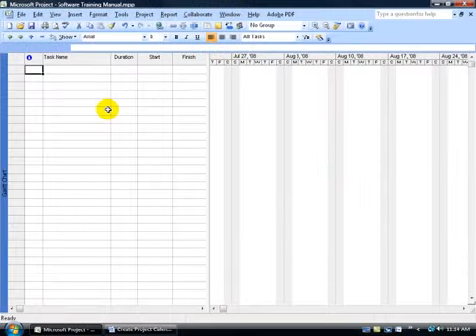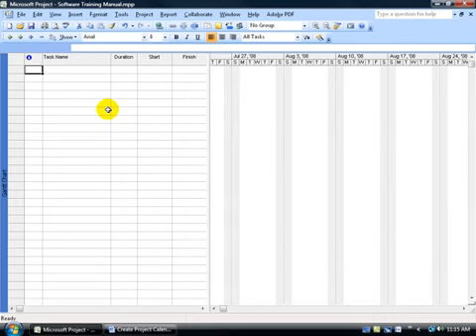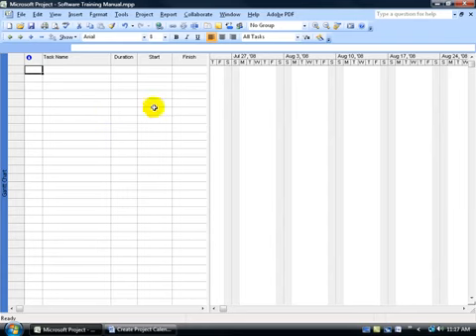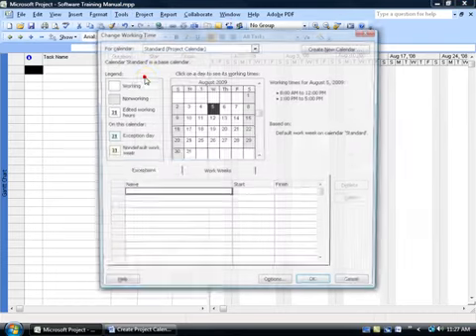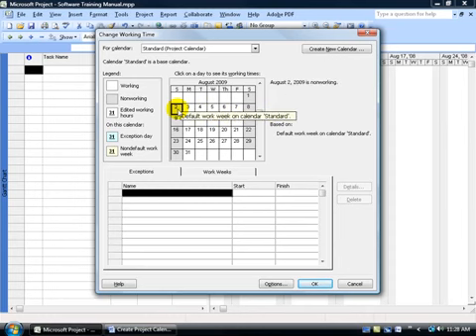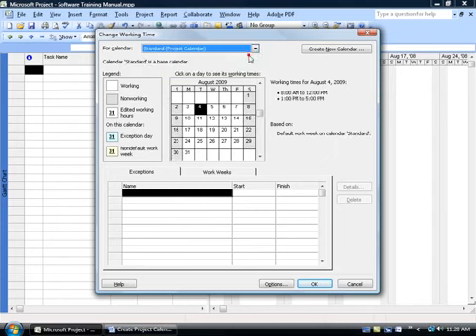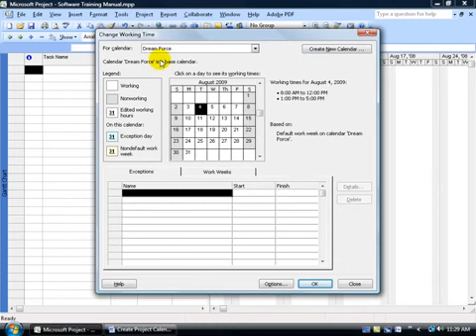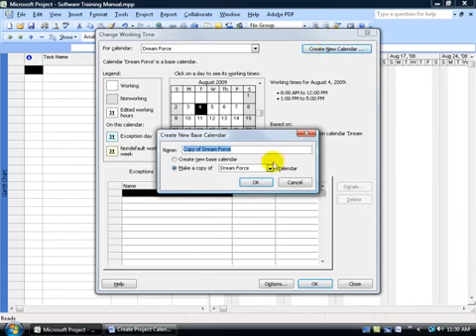1. Create A Project Calendar.